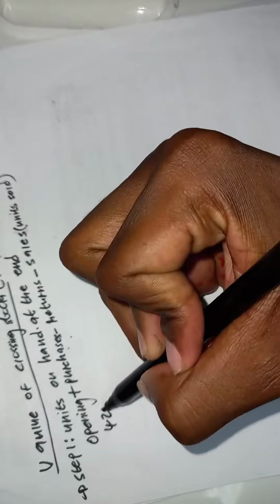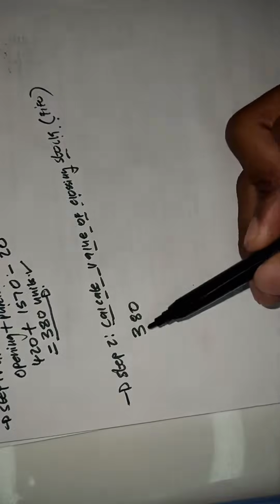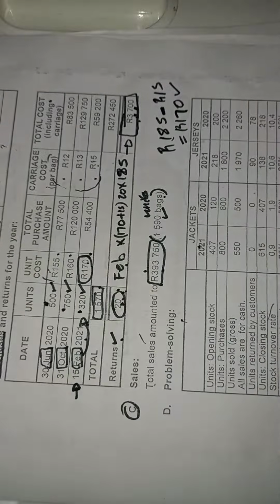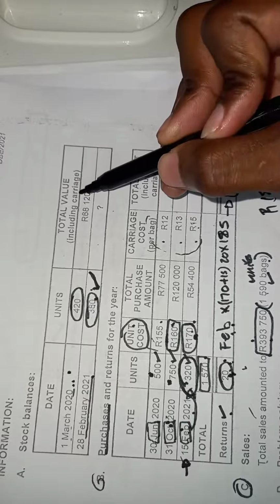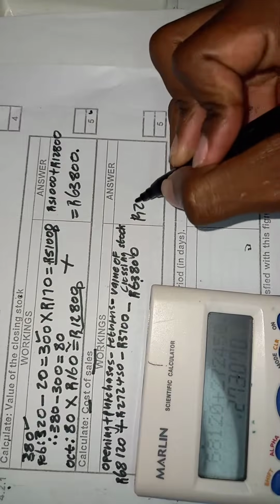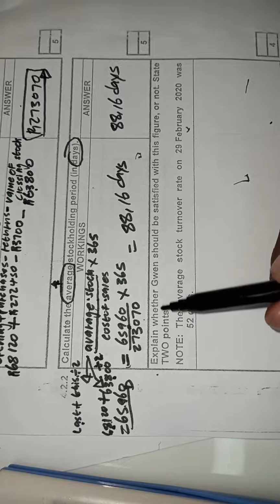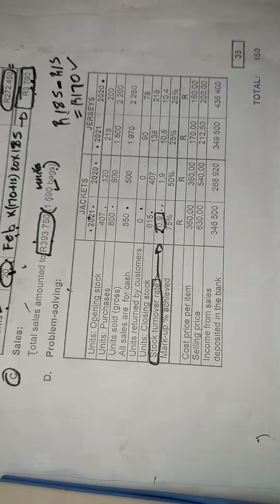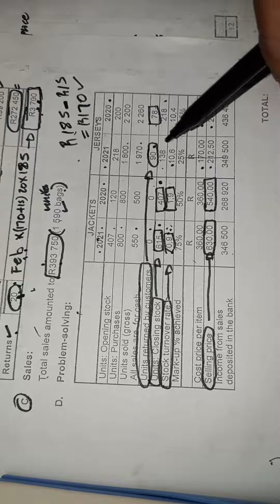Grade 12 Accounting: Inventory Valuation (DBE 2021)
we cover inventory valuation step by step  and how to approach it at an exam setting.